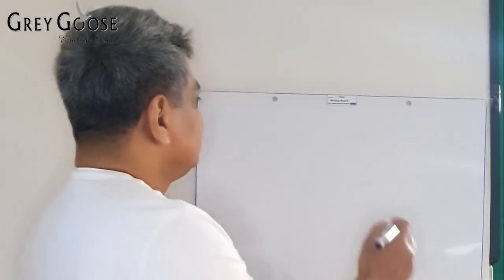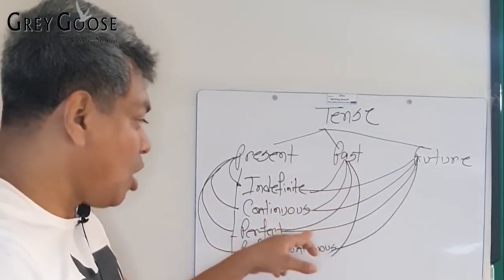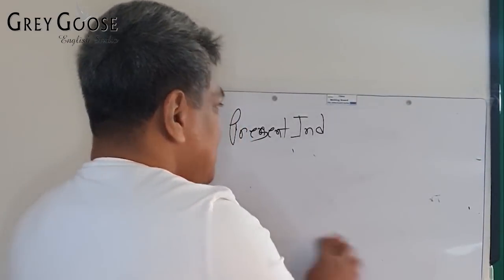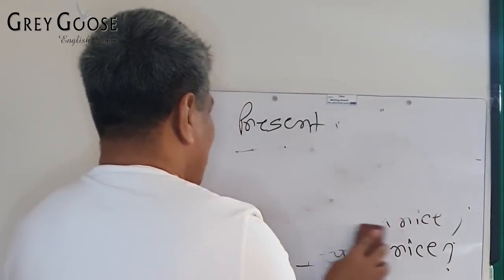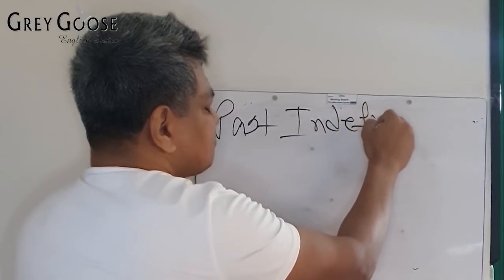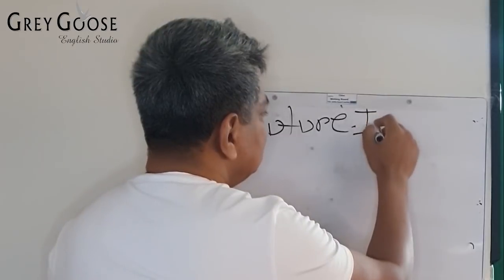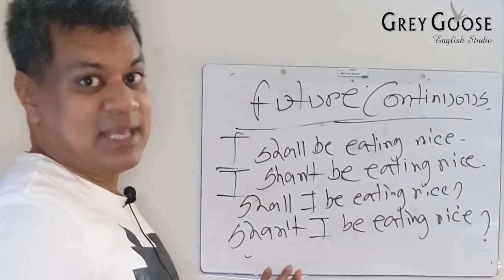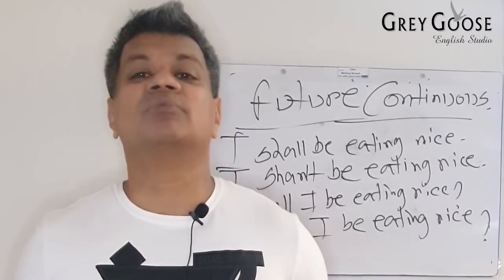TENSE : LEARN TENSE FOR LIFE || Basic English Grammar || Grey Goose English Studio.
TENSE :
➡️Present Tense
✅Present Indefinite tense.
Positive -  I eat rice.
Negative - I don't eat rice.
Interrogative- Do i eat rice?
Negative Interrogative- Don't i eat rice?

Positive -  I am eating rice.
Negative - I am not eating rice.
Interrogative- Am i eating rice?
Negative Interrogative- Ain't i eating rice?

Positive -  I have eaten rice.
Negative - I haven't eaten  rice.
Interrogative- Have i eaten rice?
Negative Interrogative- Haven't i eaten rice?

Positive -  I have been eating rice.
Negative - I haven't been eating rice.
Interrogative- Have i been eating rice?
Negative Interrogative- Haven't i been eating rice?

➡️Past Tense

Positive -  I ate rice.
Negative - I didn't eat rice.
Interrogative- Did i eat rice?
Negative Interrogative- Didn't  i eat rice?

Positive -  I was eating rice.
Negative - I was not eating rice.
Interrogative- Was i eating rice?
Negative Interrogative- Wasn't i eating rice?

➡️Future Tense

Positive -  I shall eat rice.
Negative - I shan't eat rice.
Interrogative- Shall i eat rice?
Negative Interrogative- Shan't i eat rice?

Positive -  I shall be eating rice.
Negative - I shan't be eating rice.
Interrogative- Shall i eating rice?
Negative Interrogative- Shan't i be eating rice?
Credits: Mohammad Azizul Quader .